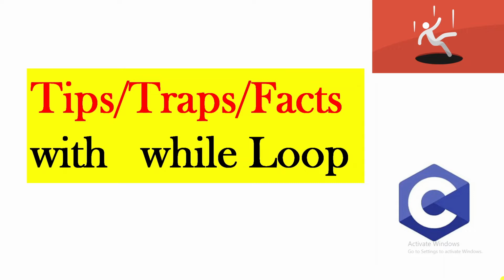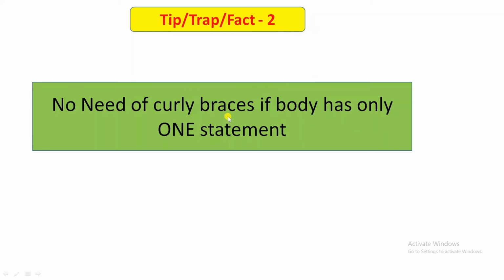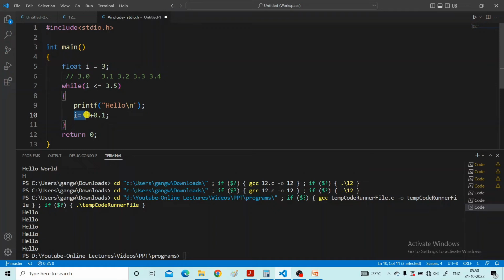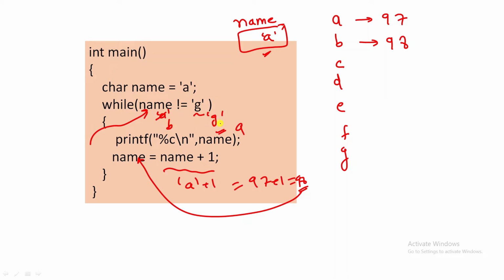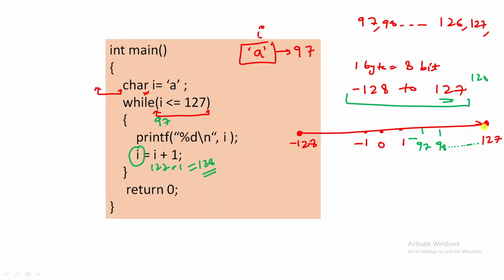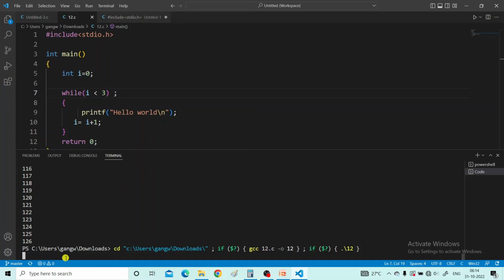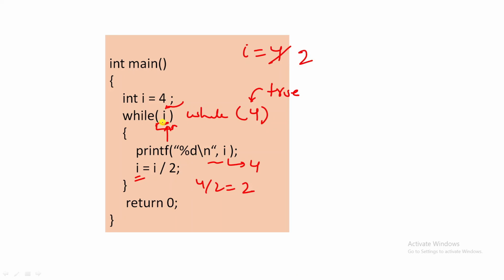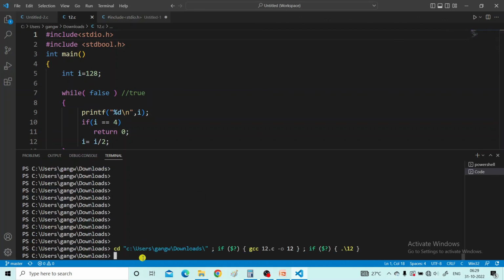Tips, Problems, Traps with while loop in C programming || Hindi #32 || Dilip Kumar Gangwar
In this video, I have given Tips and facts that can be used with while loop in C Programming . I also explained the problems (traps) faced with while loop. So watch the video till the end.

𝐓𝐢𝐦𝐞𝐬𝐭𝐚𝐦𝐩𝐬 :
00:34 : Tip/Trap/Fact - 1
04:09 : Tip/Trap/Fact - 2
06:37 : Tip/Trap/Fact - 3
12:45 : Tip/Trap/Fact - 4
18:52 : Tip/Trap/Fact - 5
21:48 : Tip/Trap/Fact - 6 with Bonus Knowledge